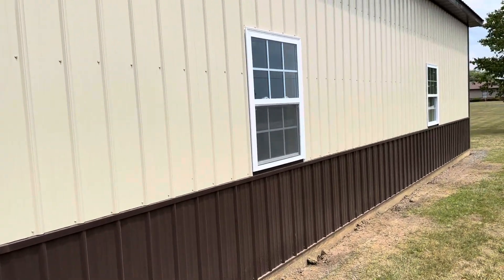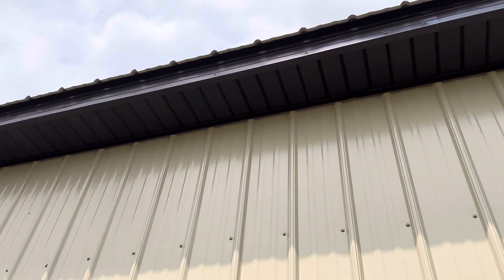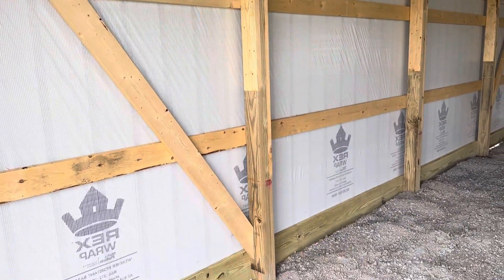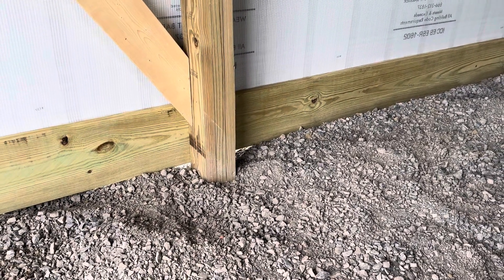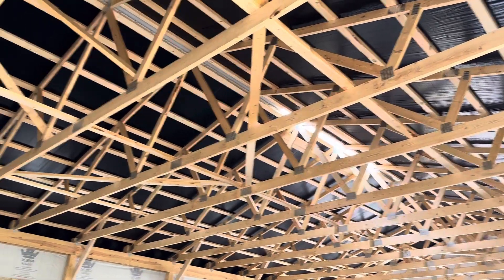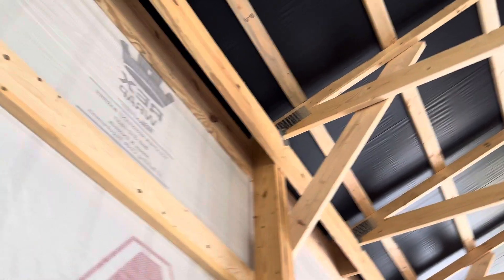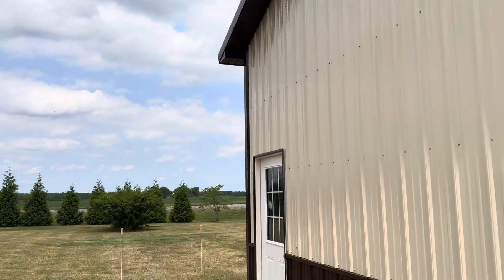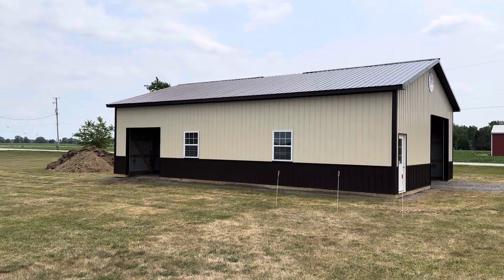Building a 32x48 pole barn - Framed with 4’ On Center Trusses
32x48 14’ pole barn building under construction in Ohio.

The 3 ply’s are 8’ of treated lumber and not 4’ - - and also the overhead door is 10x12.

0:00 Intro
0:06 32x48 14’ Pole Barn
0:27 10x12 OH Door
0:31 8x8 OH Door
0:46 3x4 Window Trim
1:46 3 Ply Laminated Columns
2:18 Trusses 4’ On Center